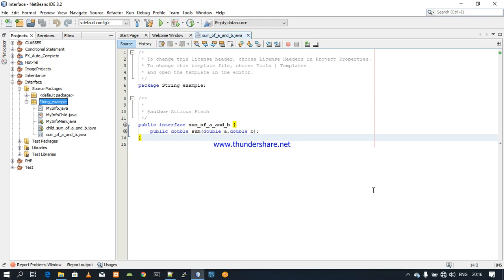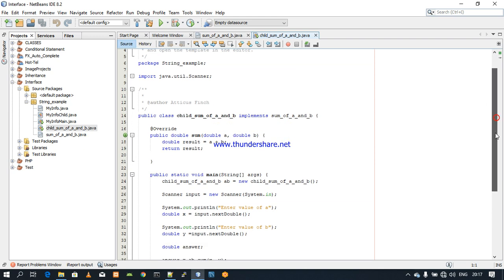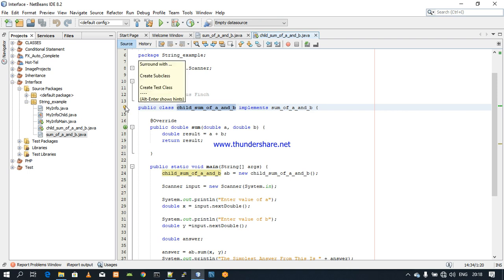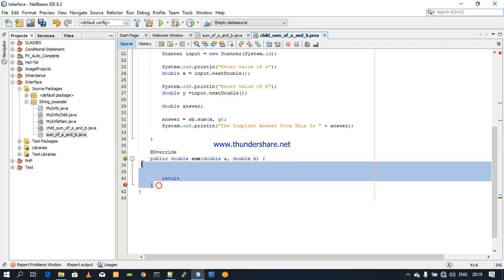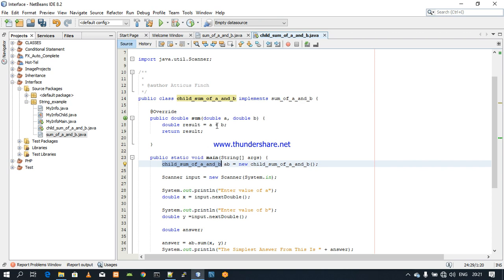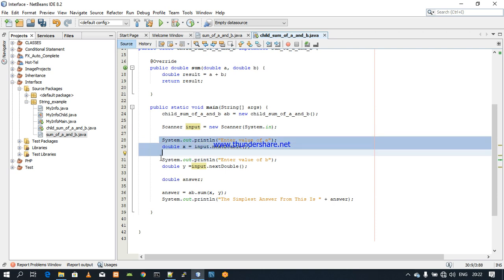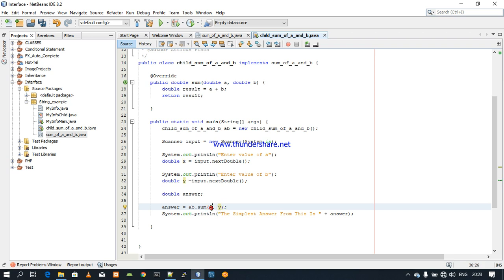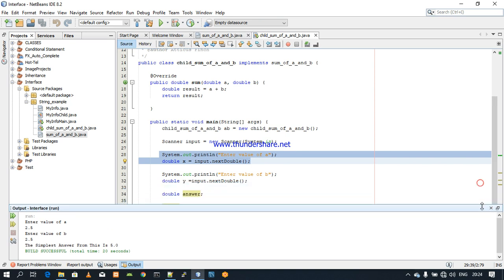Java programming tutorial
(Sammy) this is the interface recap in java